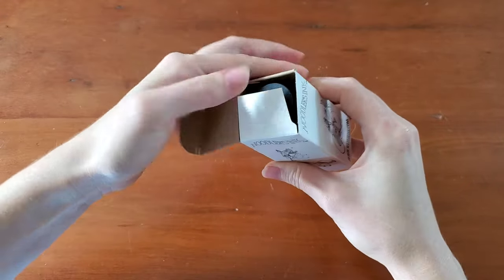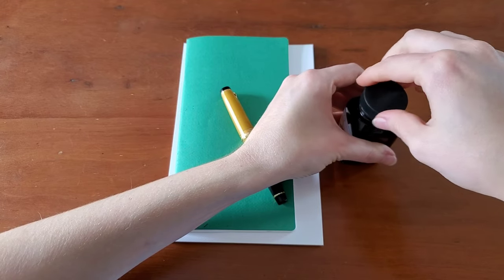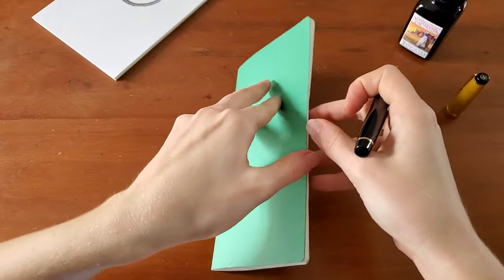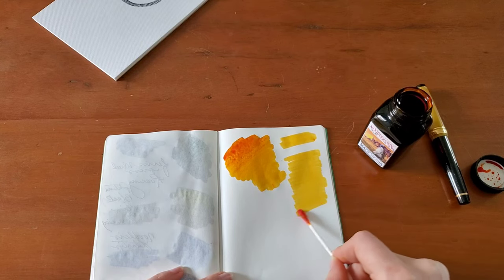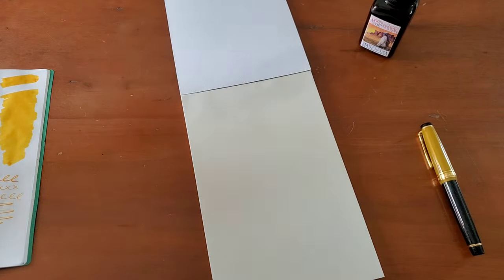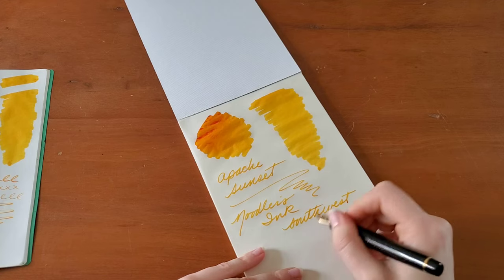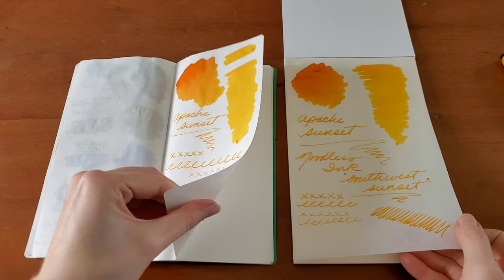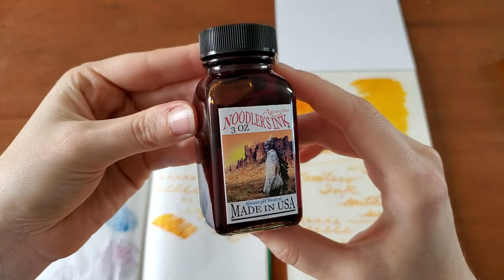Noodler's "Apache Sunset" ("Southwest Sunset") Fountain Pen Ink- Redlisted Ink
Happy Halloween! I thought it would be fun to continue with the Redlisted Noodler's Inks with "Apache Sunset" (now called "Southwest Sunset.") The "Redlisted" Noodler's Inks are all Inks that have been renamed or discontinued recently. (See Noodler's Ink Instagram for more details.)

The "Apache Sunset" ink is legendary within the fountain pen ink world and I am so excited to try it!

Supplies used:

Noodler's Ink- Apache Sunset (Southwest Sunset)
Sailor- Pro Gear "Stellar Black Hole" aka "Captain Kirk Pen" Fountain Pen (Zoom Nib)
Goulet Pens Tomoe River Paper Notebook
Onion Skin Notebook